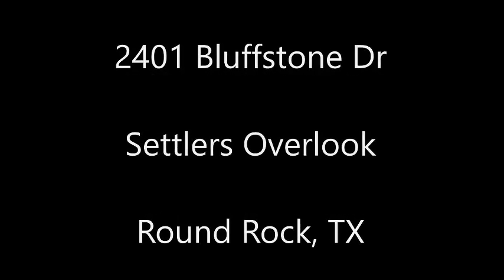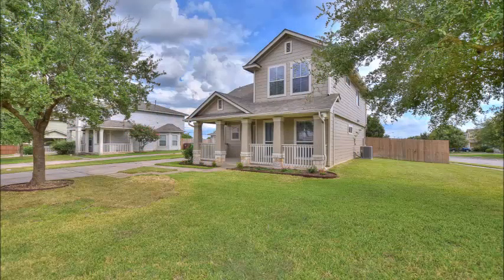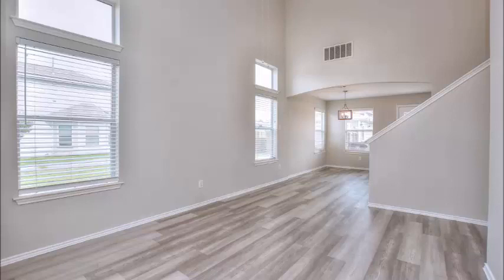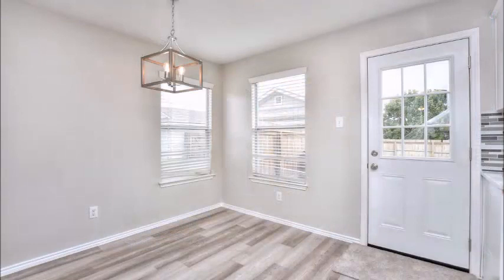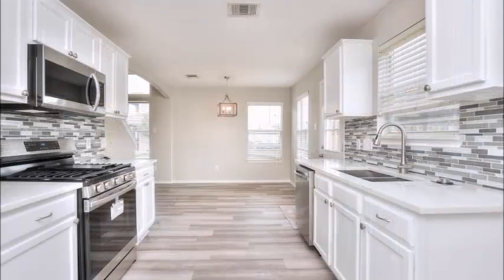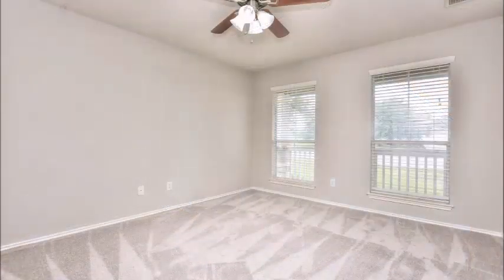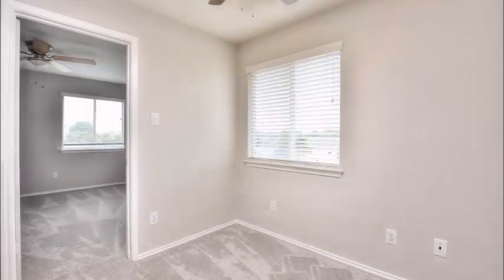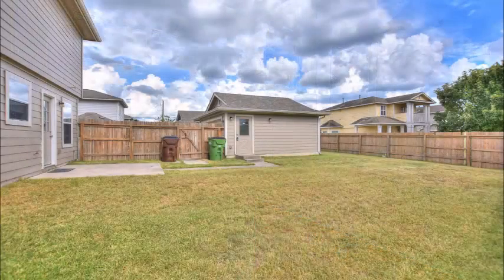Austin real estate agent lists Round Rock TX home for sale.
Austin Realtor Stuart Sutton lists house in Settlers overlook in Round Rock, TX. This home for sale is in Round Rock ISD, and is close to Interstate 35 and State Hwy 130.

Stuart Sutton listed this Round Rock home on a large corner lot with many improvements including flooring, paint and fixtures.

There are also updated appliances countertops and ceiling fans.

This Round Rock TX home is priced below the median price in Round Rock TX and will certainly bring a lot of buyer attention.

Stuart Sutton is a top Austin Texas real estate broker with a unique approach to real estate service. Stuart Sutton has industry leading experience in  showing people how to sell homes for more money in less time with a new level of service. Every month I release a new Austin Texas real estate market update to ensure you are kept up to date with homes for sale in Austin.